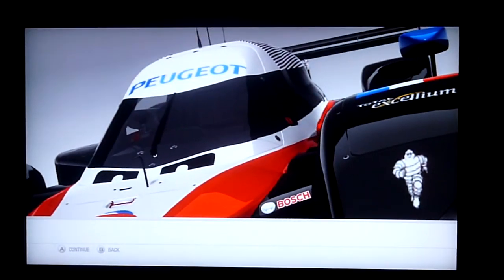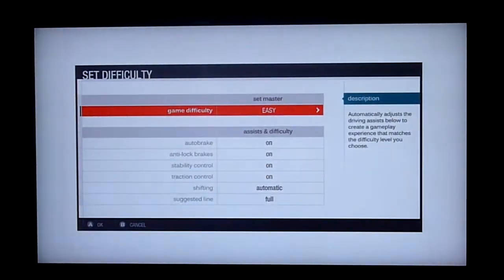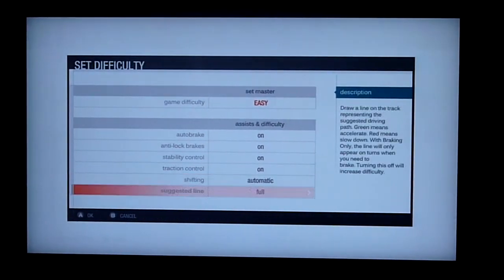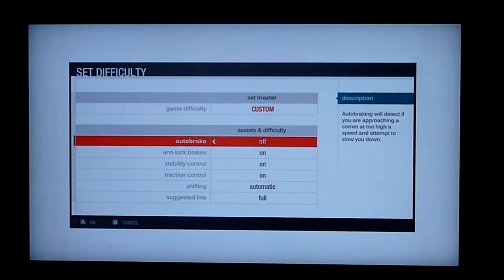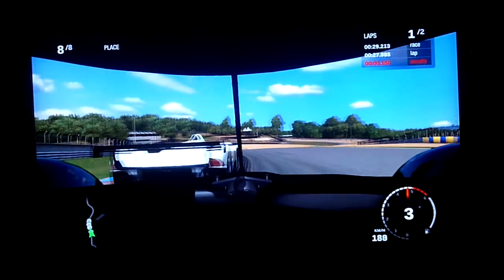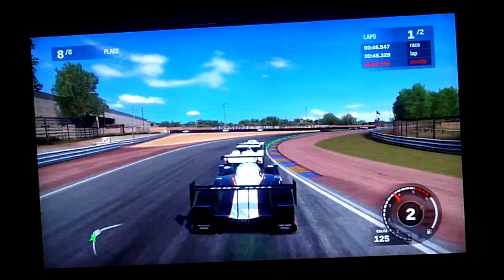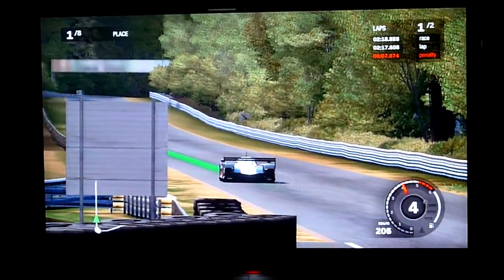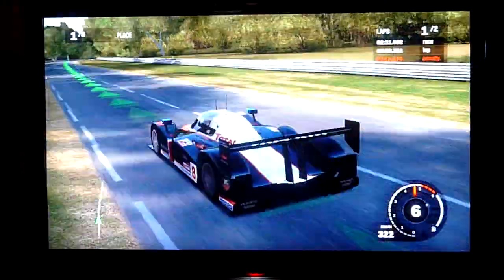forza3 lemans sebull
Gameplay of the Le Mans track on Forza Motorsports 3